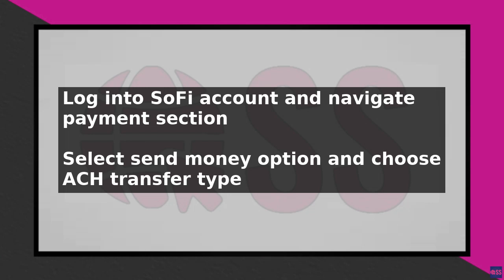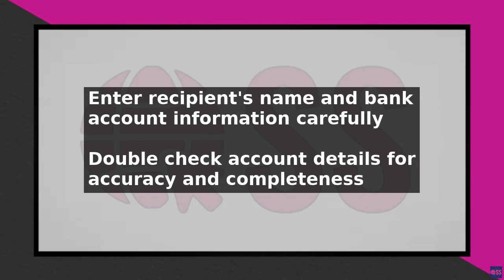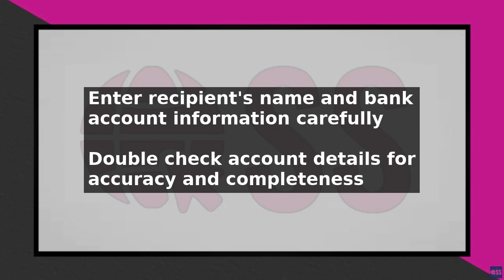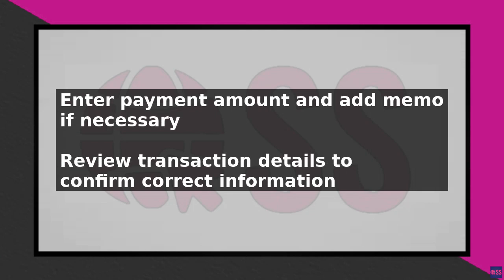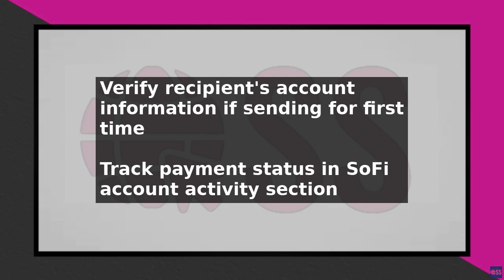How To Send An ACH Payment SoFi (2025)